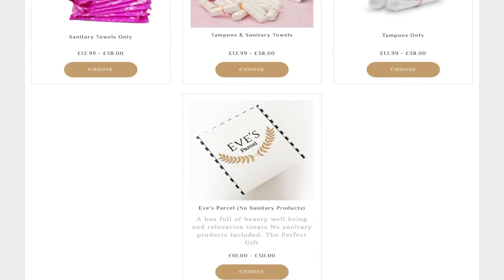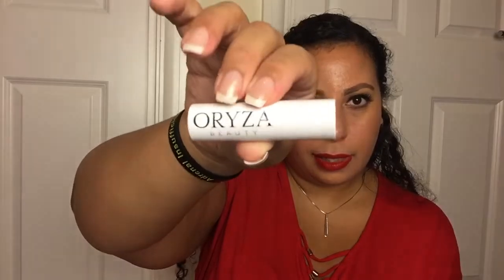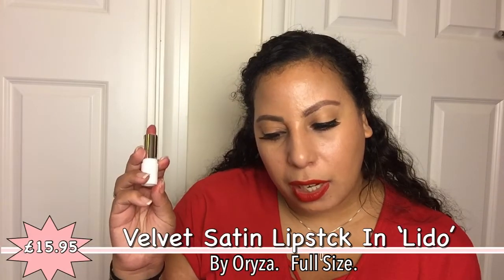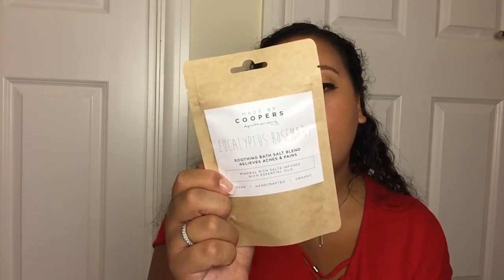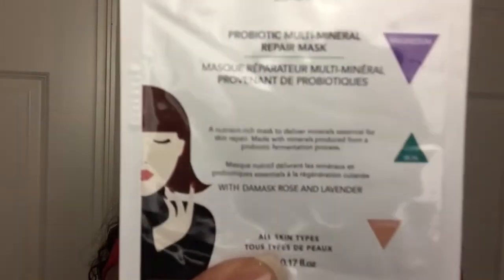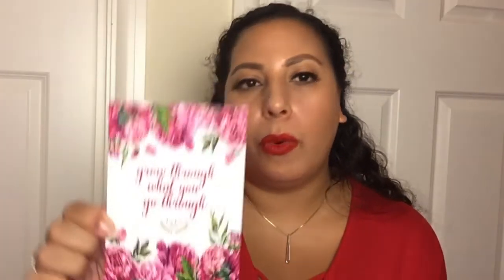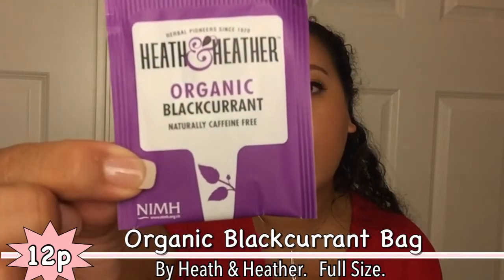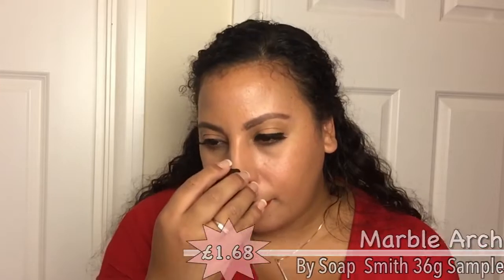EVE’S PARCEL NOVEMBER 2018 | A LIFE IN HIGH DEFINITION UNBOXINGS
I was surprised to receive this box but it was kind of a good surprise so watch & see what you think.

For each one I will get something from points to a discount and it all helps you to get a discount or something extra, and me to keep funding my channel. It’s a win win!

Betty Box discount off of your first box using code
M71UKUGO4NQWV3

using the code
ALIFEINHIGHDEF

Use the code
3UXMPCK

Look Fantastic Discount in your first order at Look Fantastic over £25.

ALIFEINHIGHDEF

Beer 52 £12 off of your first box of 8 beers which is 50%. Can be used on the 10 box

Degustabox £5 off of your first box. Remove their code and put mine VIVIENA-AC1C in to give me some points, or using the link is best

Pact Coffee £5 off of your first subscription using code ALIFEINHIGHDEF

The Weekend Box, activity box for children aged 3-8 discount

Simply Cook First box for £1 using the code VH4655

Cornerstone Men’s Shaving Subscription £10 off of your first order

All views are my own & we can all have different opinions on things which is what makes life so interesting. Thank you so very much for watching this video and I hope you enjoyed it. Please leave me comments below with friendly constructive feedback 😀There will be more unboxings, hauls, makeup, reviews & discussions to come!

Facebook - A Life In High Definition